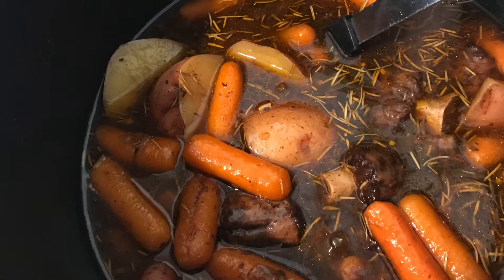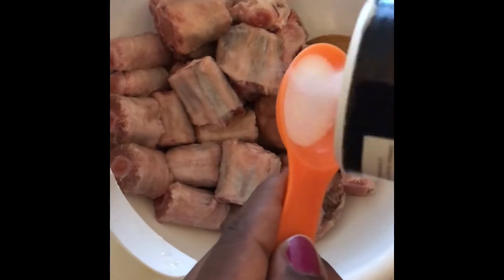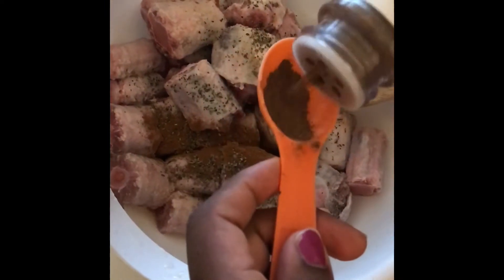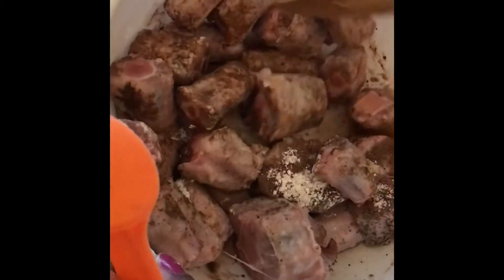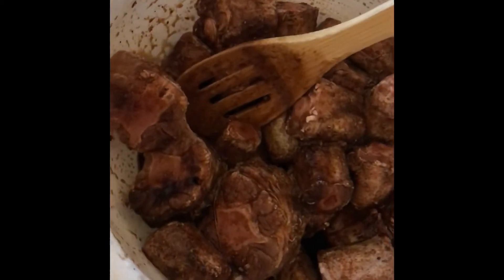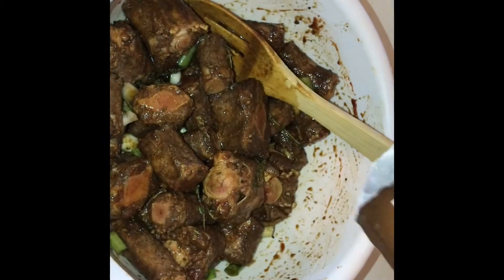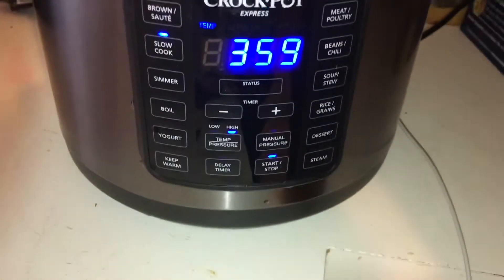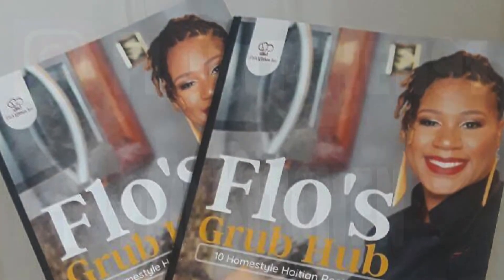WHAT’S CROCKIN’? | QUICK & EASY TO MAKE OXTAIL IN A CROCKPOT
Hey guys!

MY COOKBOOK WILL GET YOU RIGHT WITH ALL OF MY EASY RECIPES!

I think you'll love these videos too ⬇️

https:youtu.be/PC0ffcz6sPU

Editing tools
iMovie, videoshop, vivavideo, and Canva, iPhone 7 Plus Recording and editing was done on iPhone 7 Plus with settings for camera at 1080p HD 60fps